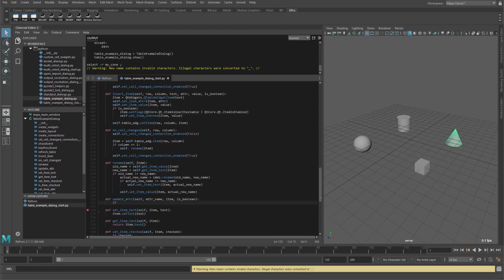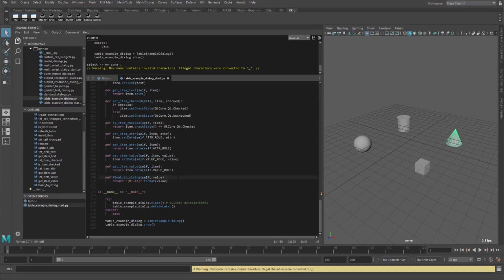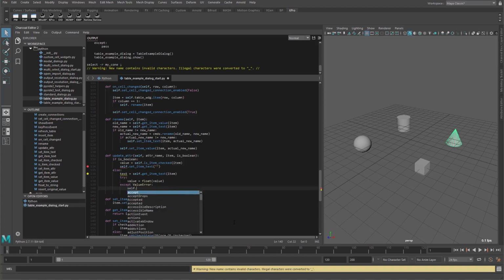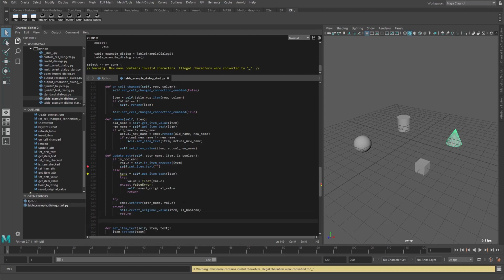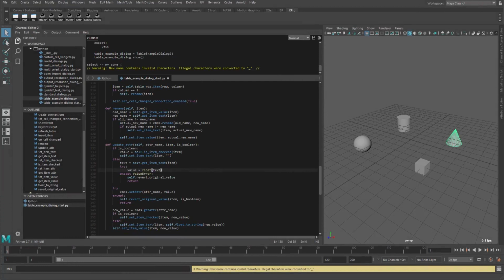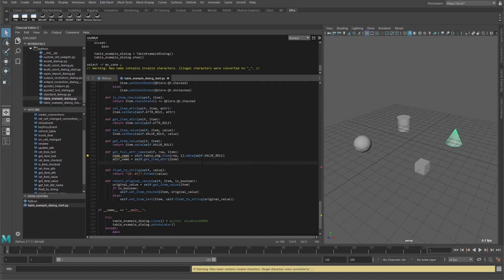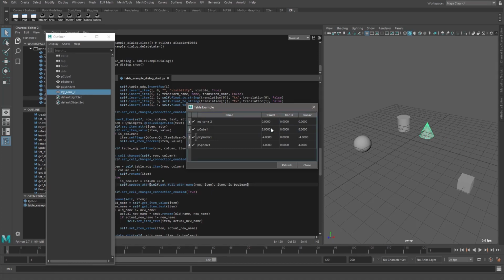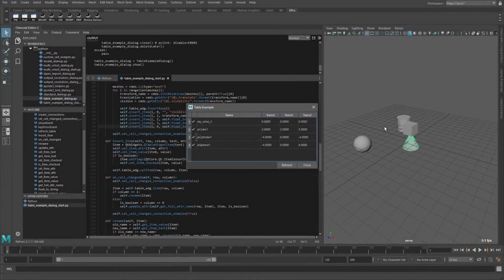22 QTableWidgets Part 4